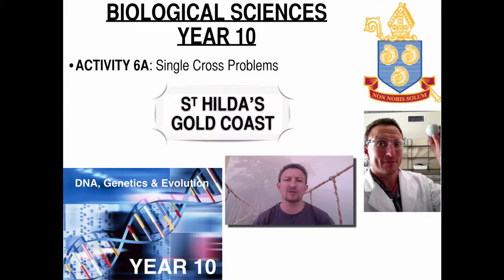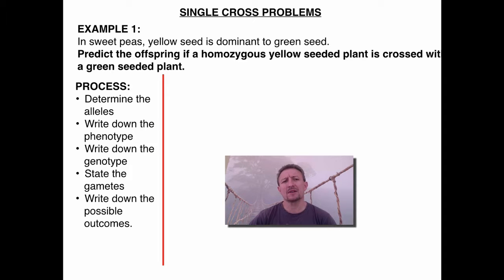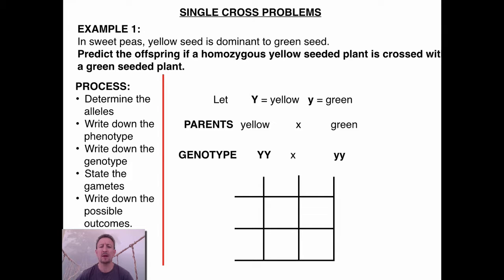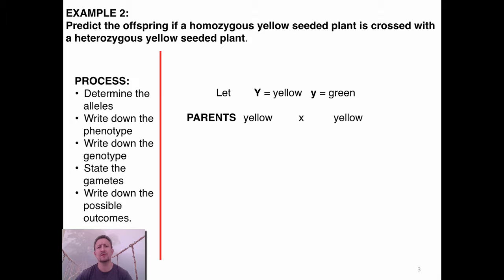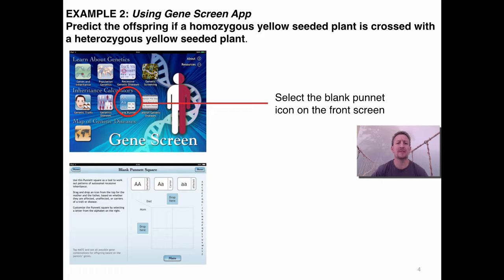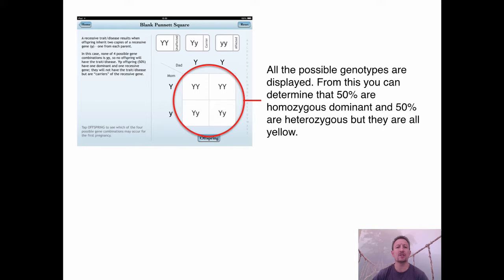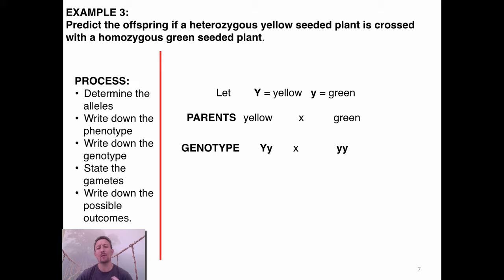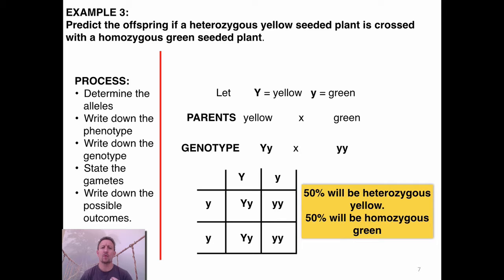Single Genetic Cross Problems